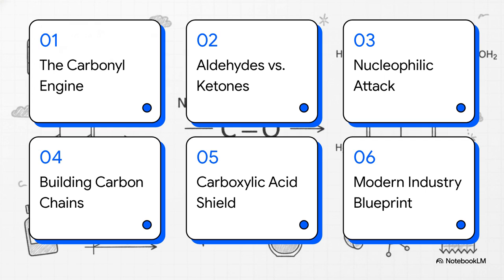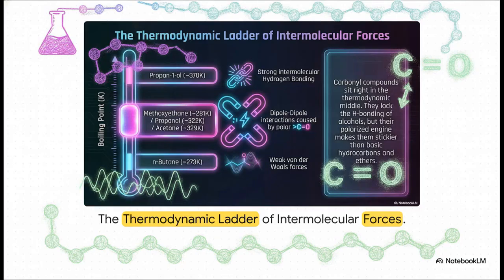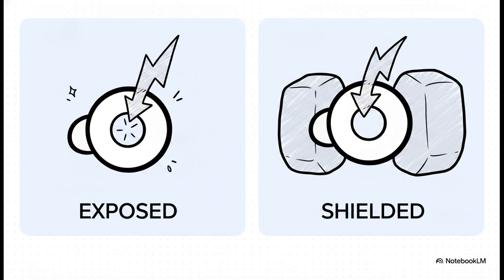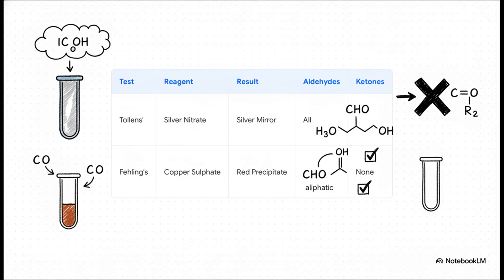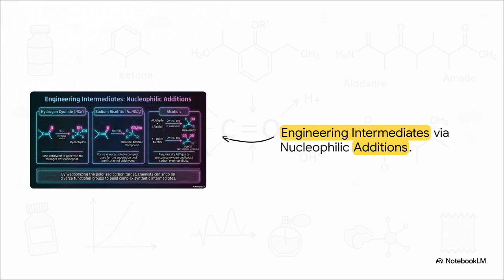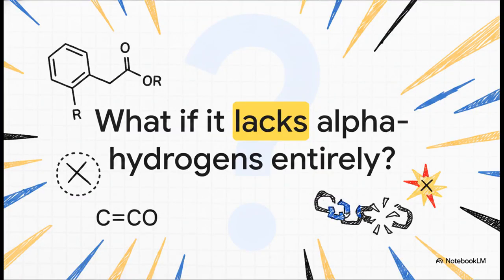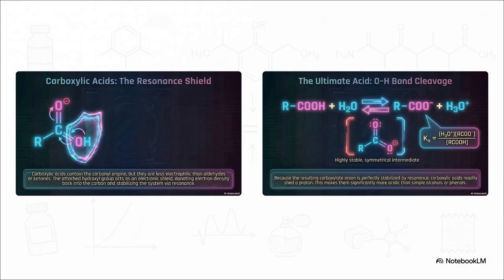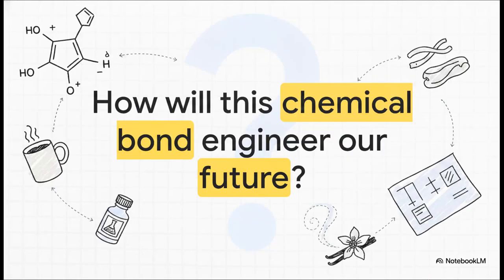The Carbonyl Blueprint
ALDEHYDES, KETONES AND CABROXYLIC ACIDS